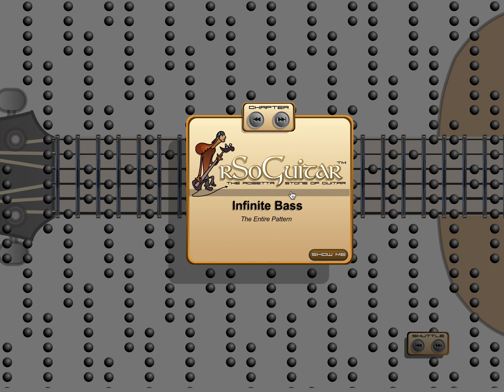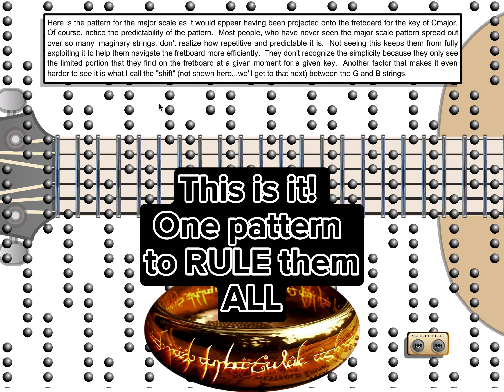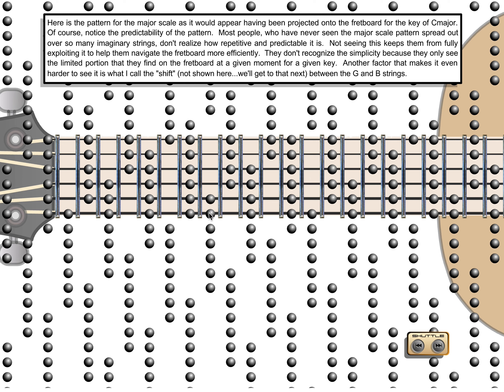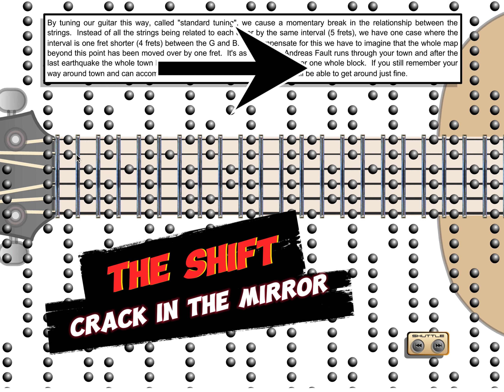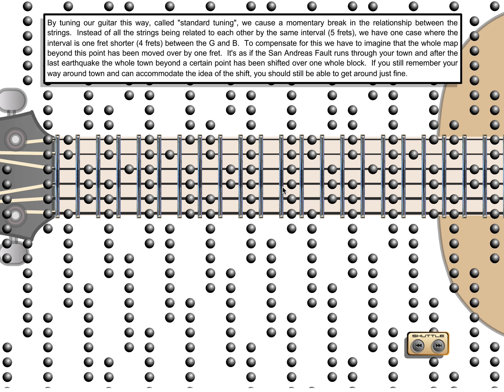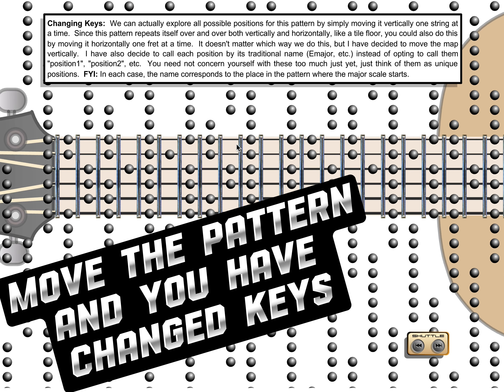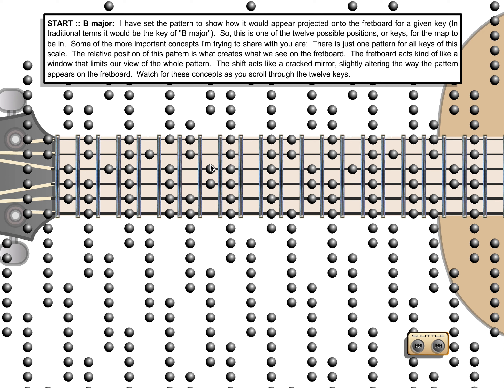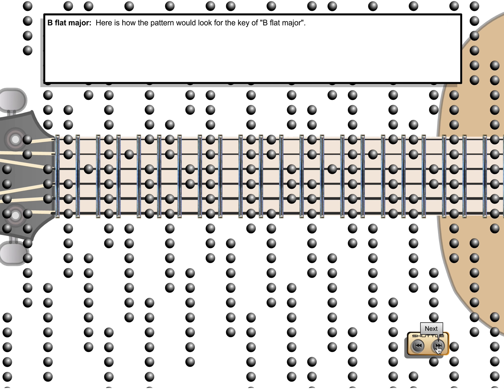rSoGuitar - Guitar Lesson - Inifinite Bass - Music Theory without having to READ music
Learn to "read" the patterns the major scale makes directly on the guitar fretboard (which is where you spend most of your time looking) instead of studying music theory from a page.  After all, who wants to do that?  LOL...some so...many don't.